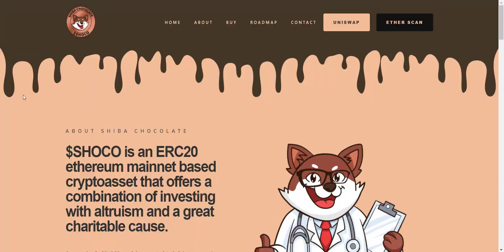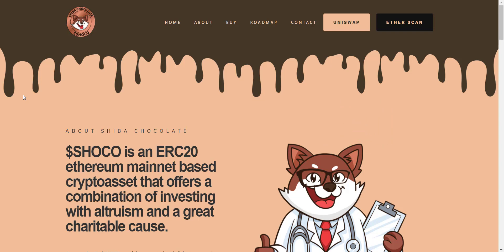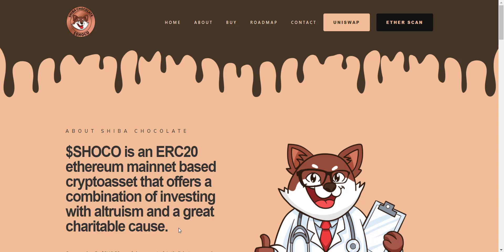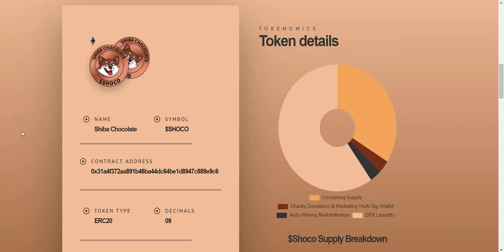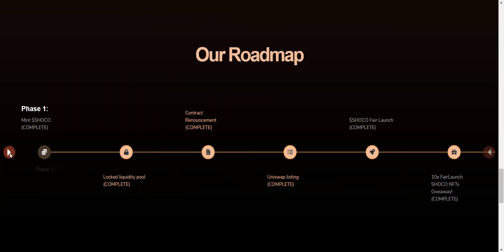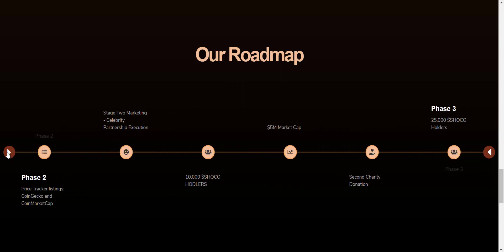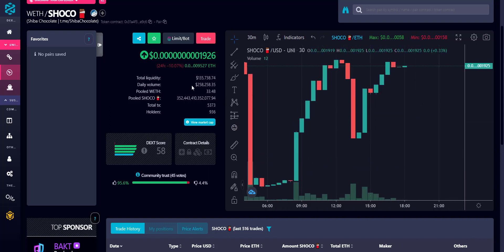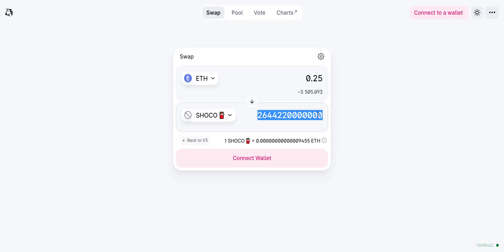SHIBA CHOCOLATE $SHOCO Project Review || Next 100X Token On Ethereum Blockchain ?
SHOCO is an ERC20 ethereum mainnet based cryptoasset that offers a combination of investing with altruism and a great charitable cause.

Thanks.